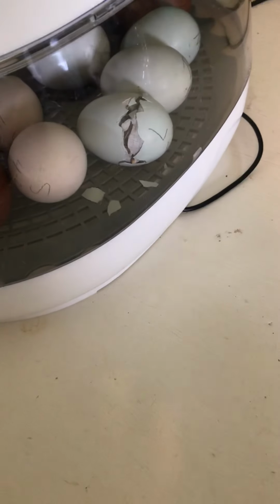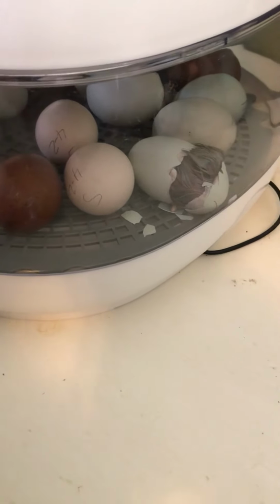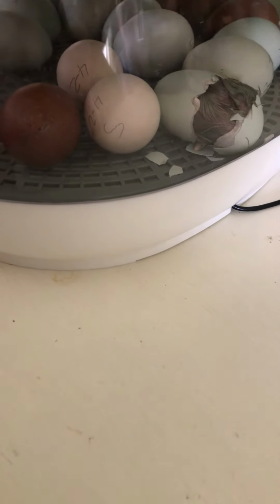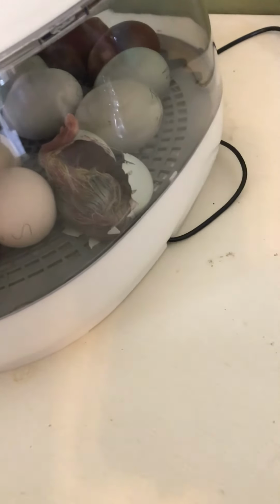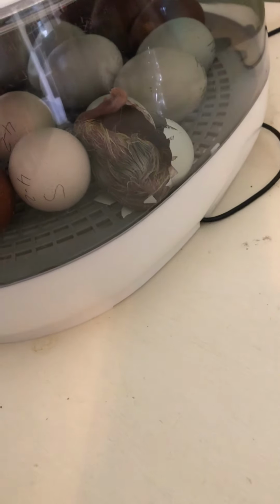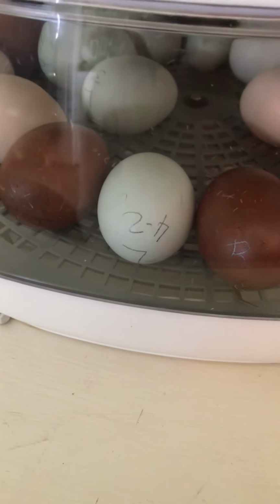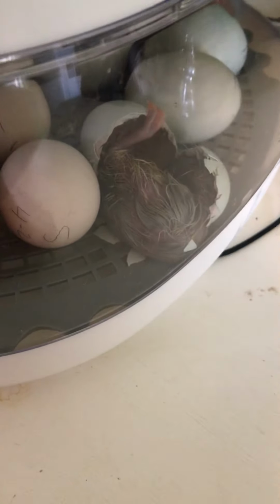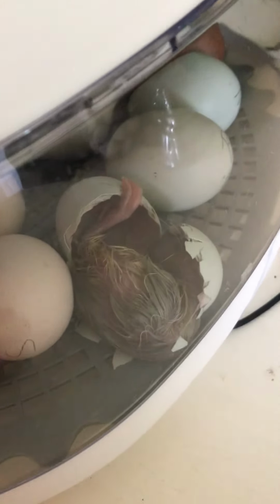Chickens 101 Series-video 10-Chicks Hatching!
In this video, we show a chick hatching and discuss what happens when it hatches.